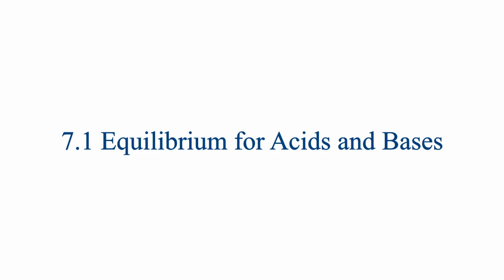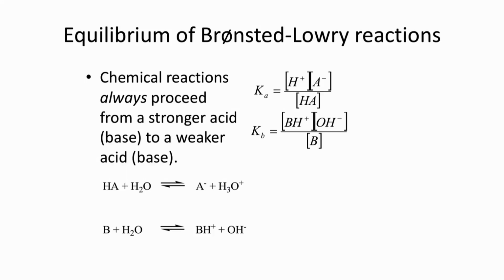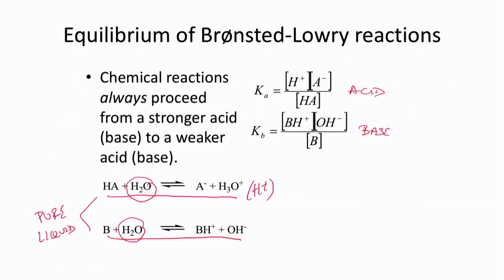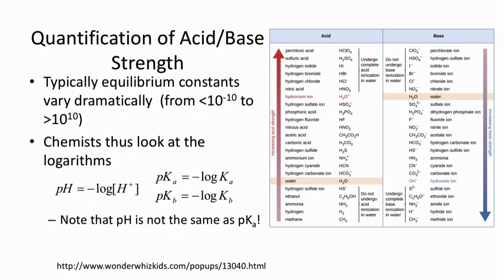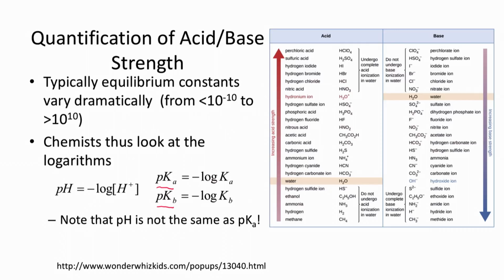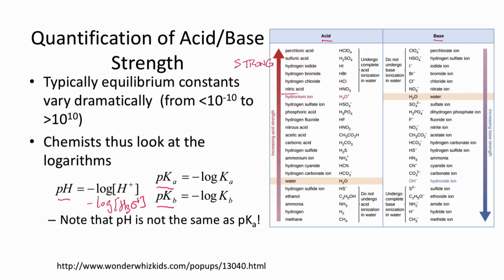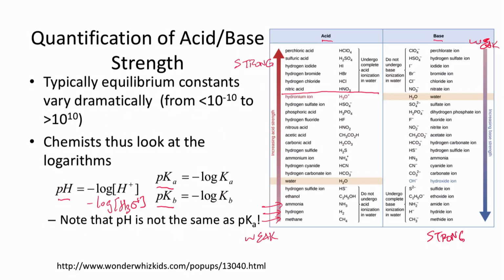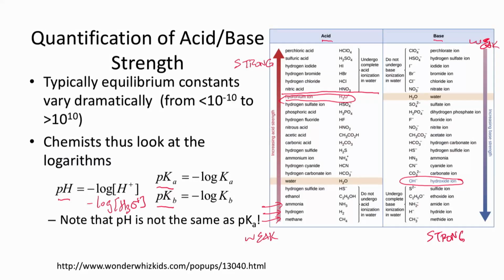chemistry 7 1